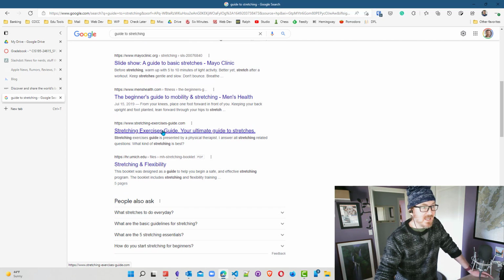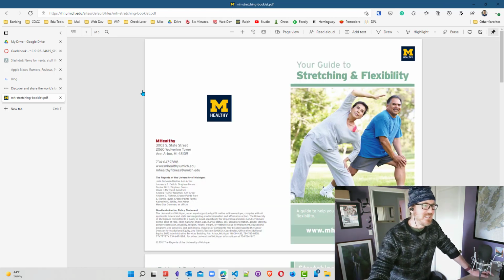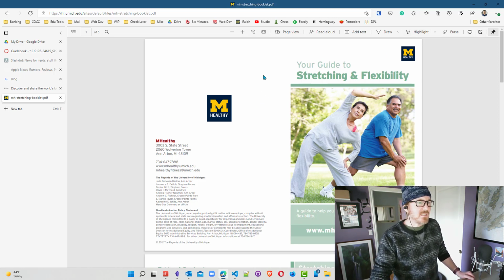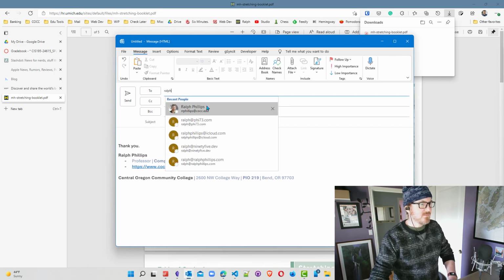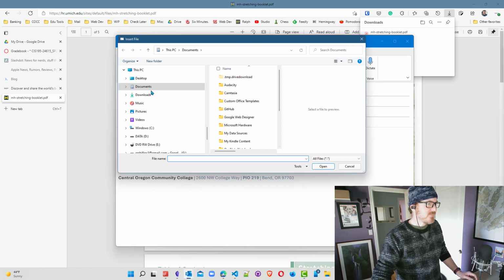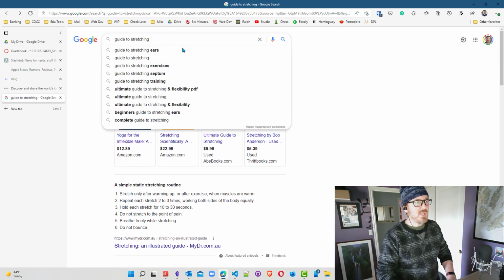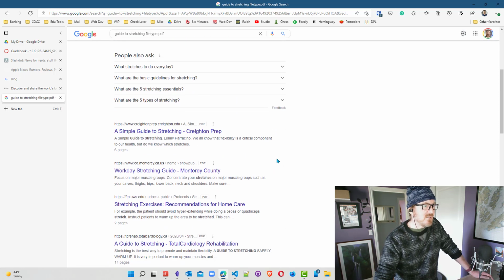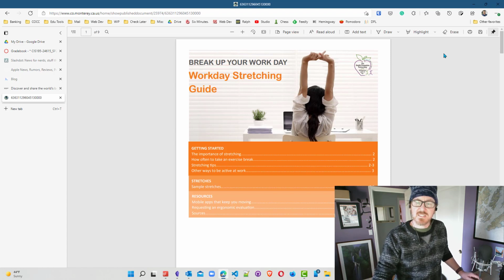Student Response - Finding and Attaching a PDF file to Email